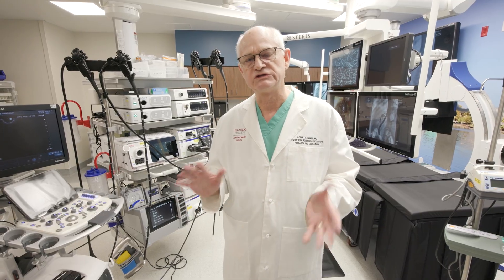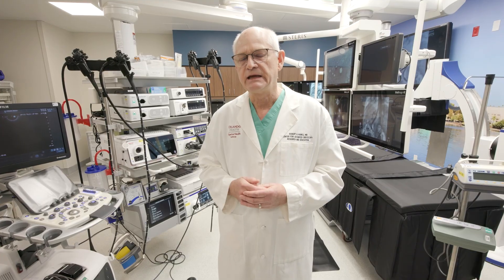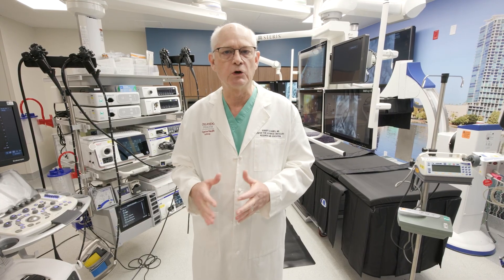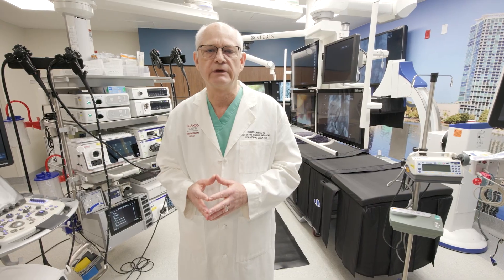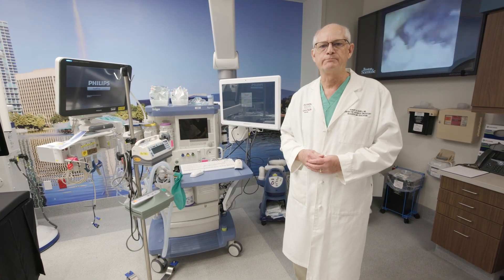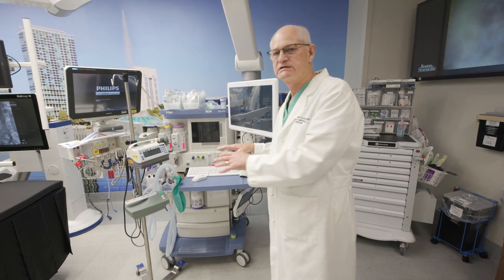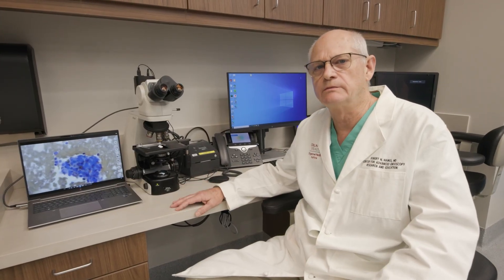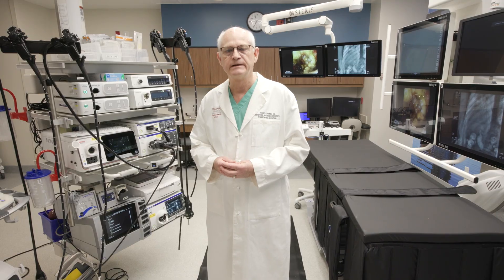ORLANDO HEALTH DIGESTIVE HEALTH INSTITUTE: STATE-OF-THE-ART ENDOSCOPY SUITE EXPLAINED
In this Florida Live educational video, Dr. Robert Hawes narrates the requisites and key components for a state-of-the-art advanced endoscopy suite: room design, booms, fluoroscopy, anesthesia needs, endoscopes, AV integration and microscope routing etc. The newly built Center for Advanced Endoscopy, Research and Education (CARE) at Orlando Health Digestive Health Institute incorporates best-in-class technology that provides much needed flexibility which is critical for a tertiary-level advanced endoscopy program.

We invite professional colleagues who are involved in developing an advanced endoscopy program to visit our facility and gain firsthand knowledge of what is required to accomplish such goal. Delegates attending Florida Live EUS will have an opportunity to visit the Orlando Health Digestive Health Institute in-person and partake in a guided tour of the facility.

Therefore, kindly register for Florida Live EUS from August 21-23, 2025, in Orlando where the Magic of Endoscopy begins!